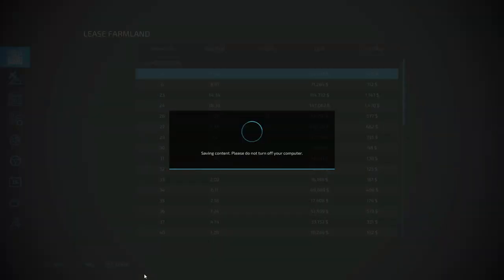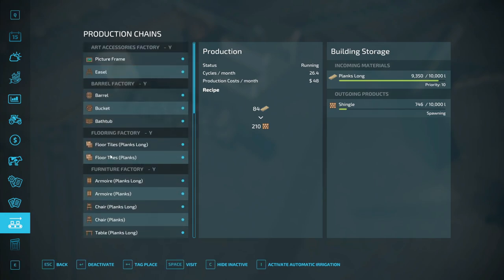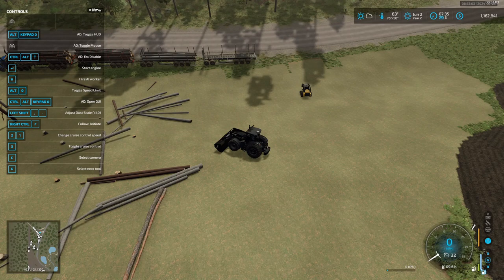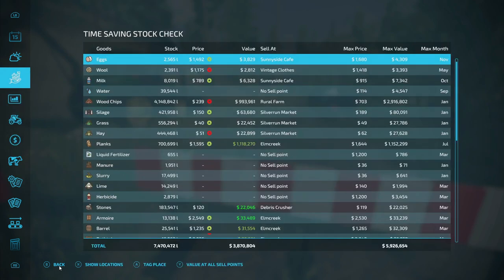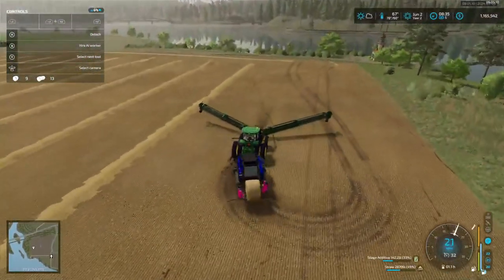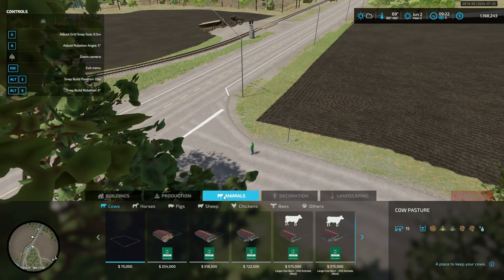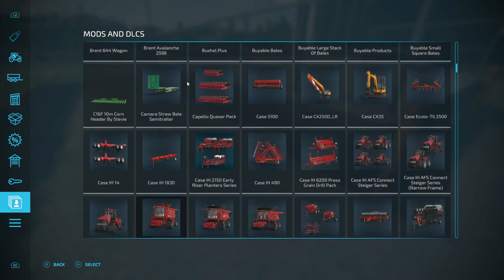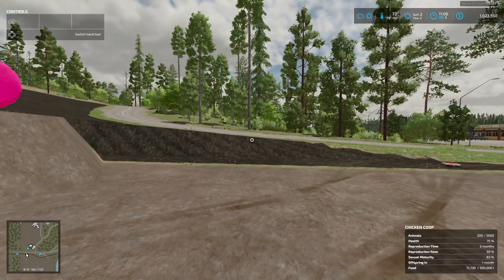Silverrun Forest Ep. 39, Farming Simulator 22, This Is Getting To Be Too Much!!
CASH-APP: $TommyMillerVlogs

My Mail:
Tommy Miller
57 Trailer City Road
Luxora, AR 72358